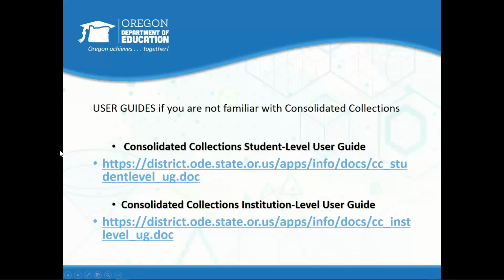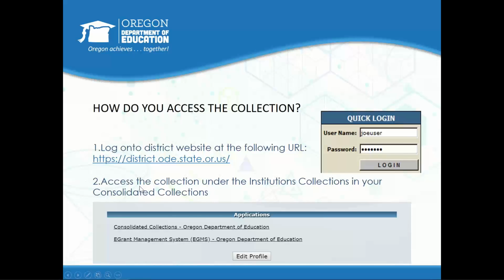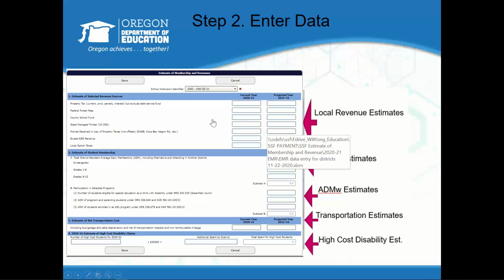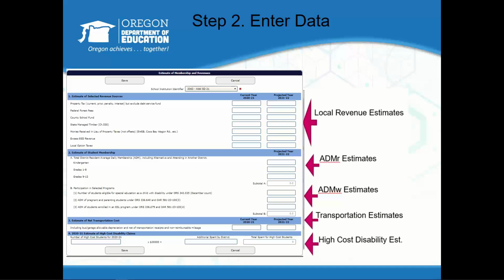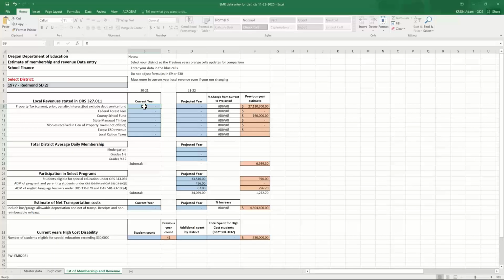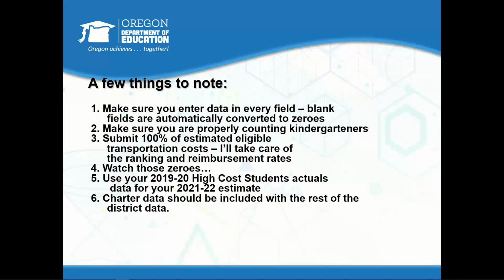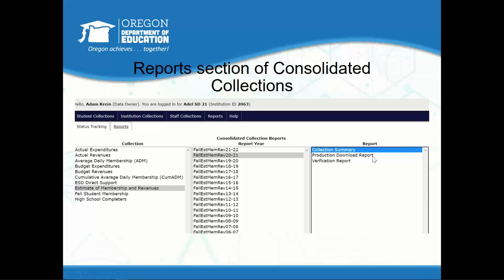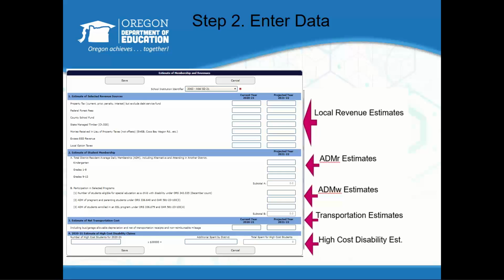2021-22 Estimate of Membership and Revenue training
Presentation on how to access and submit data in the 2021-22 Estimate of membership and revenue data collection.